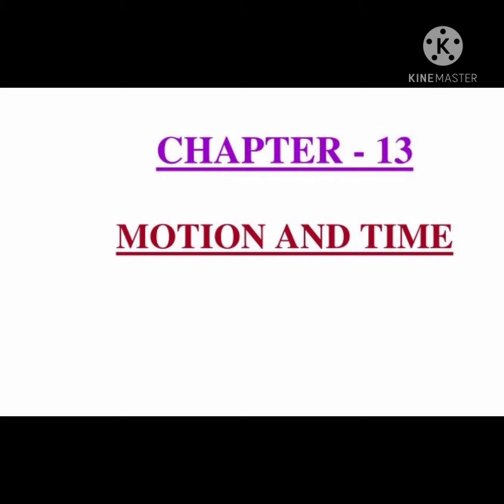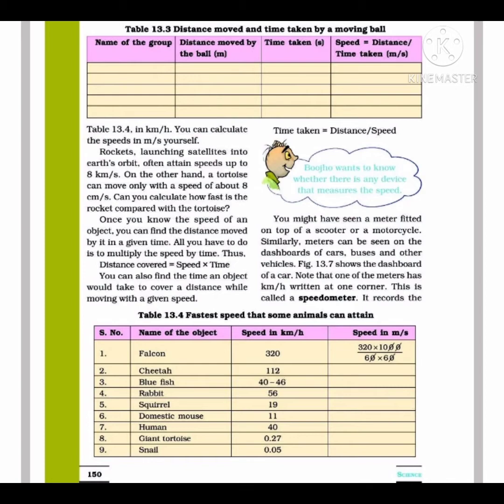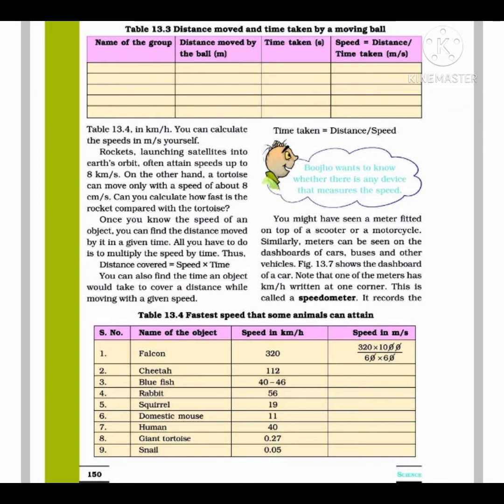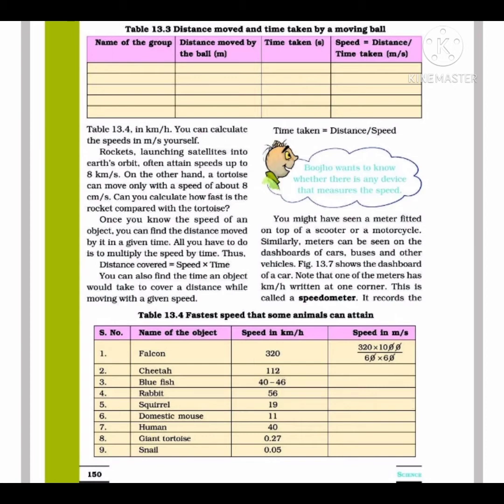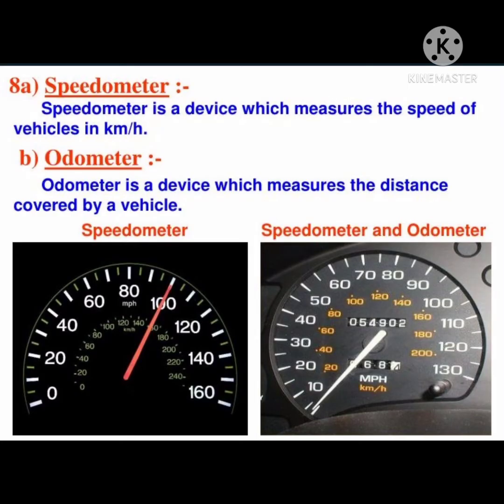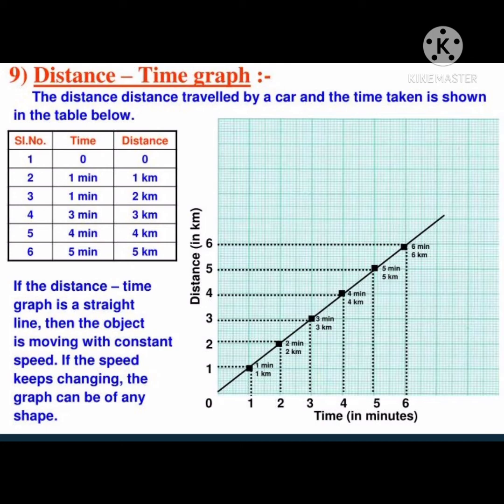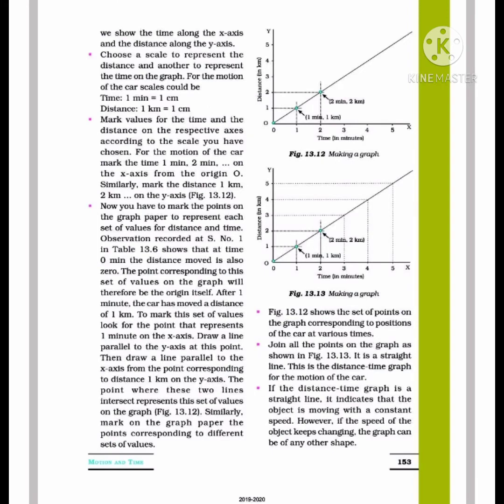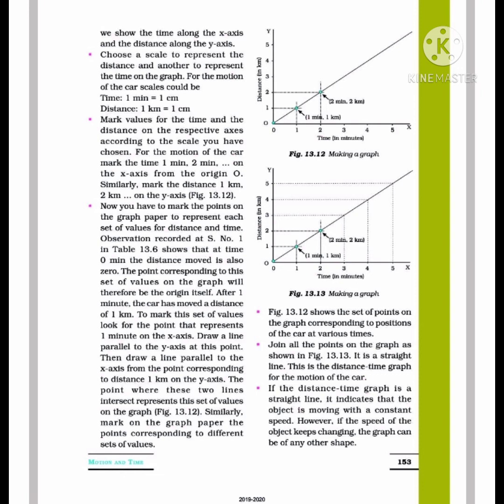STD 7 motion and time....part 3